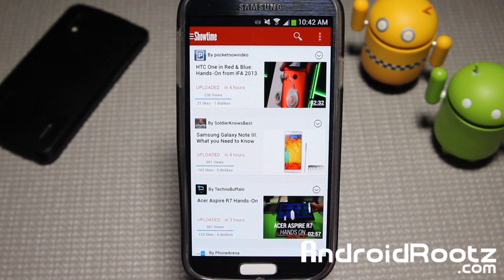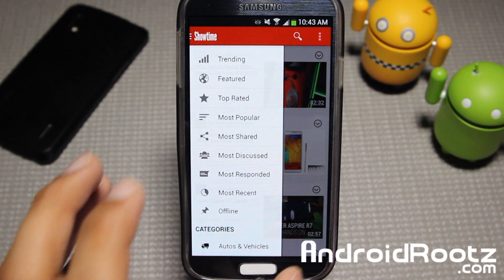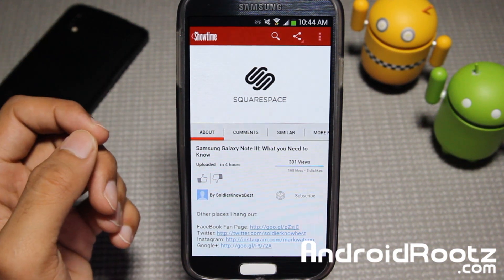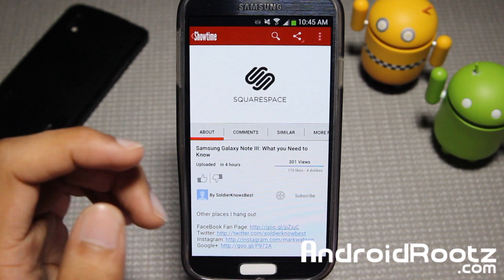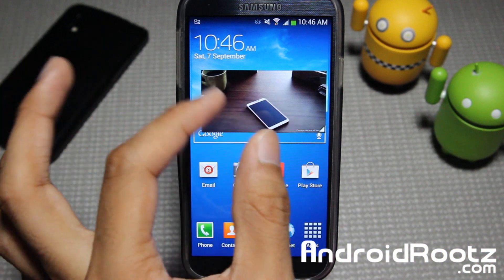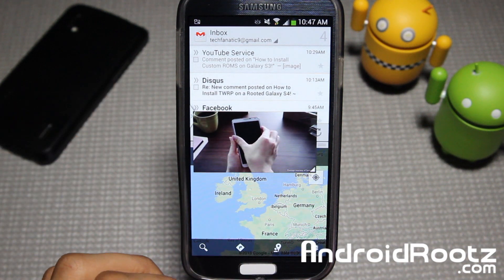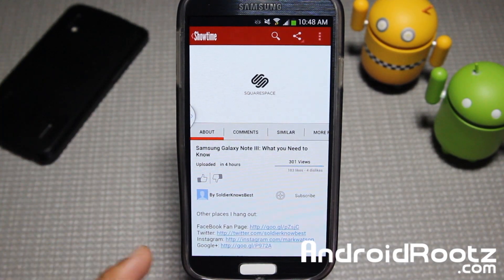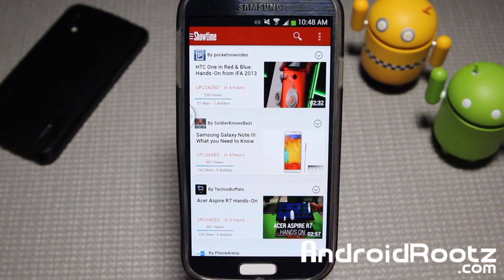YouTube Floating HD Player for Android! - Showtime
Today we're taking a look at Showtime app for Android, this app allows you to make any YouTube app into a floating video that can be put on any other app!